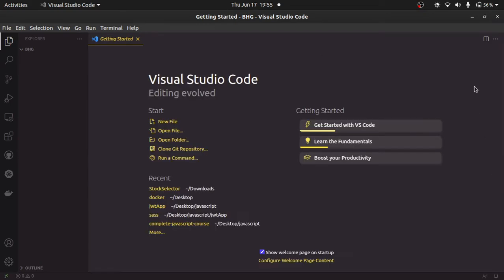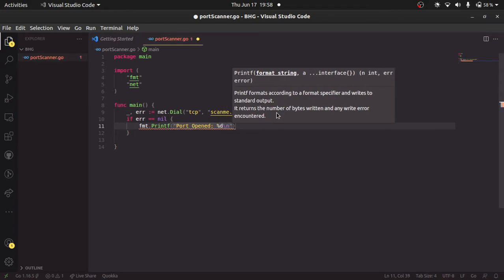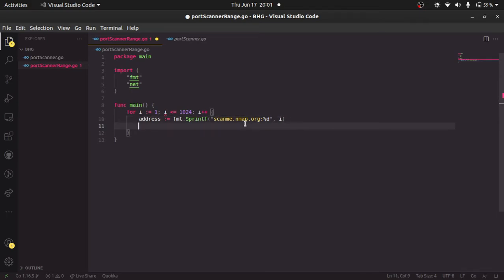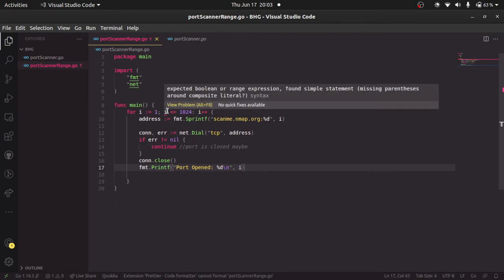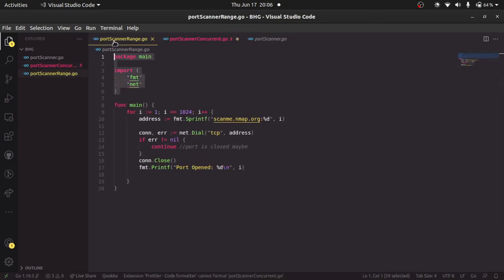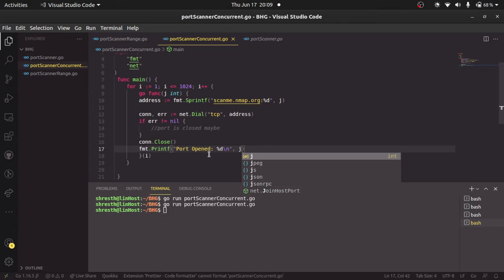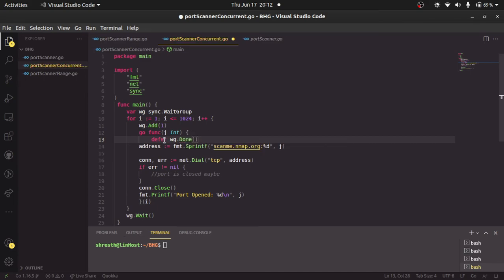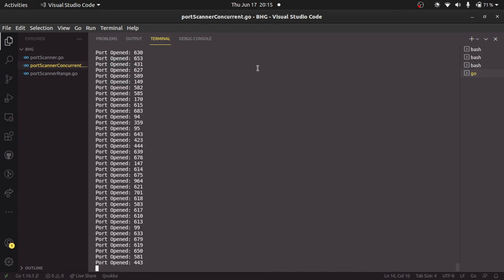Coding - Port Scanner in GO || Offensive GO Tutorial 2021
This video series is going to be about developing security or hacking tools using the go
programming language because of it's many useful features like go routines, channels, etc.
We will gradually build more advanced tools as we go ahead with the series.